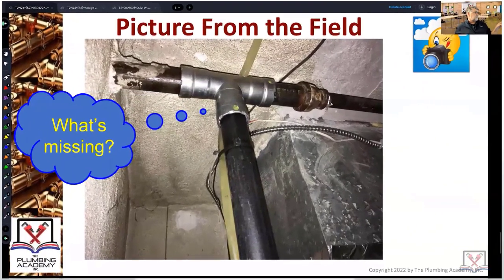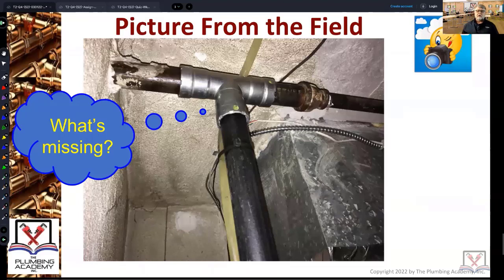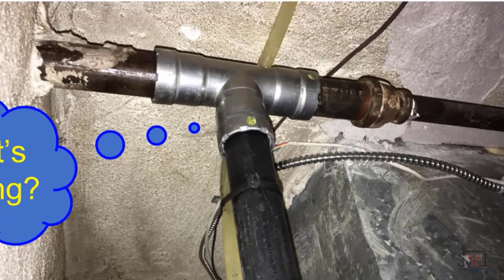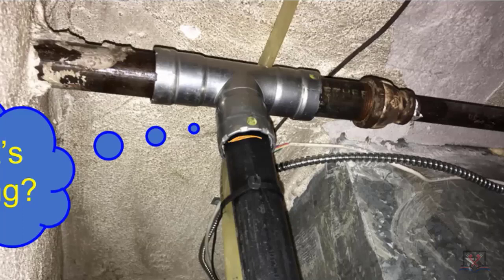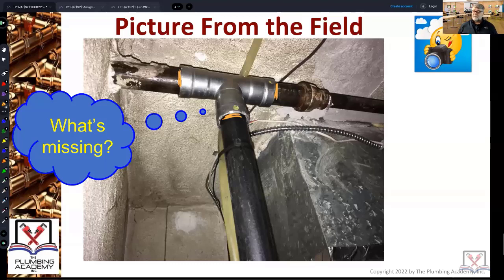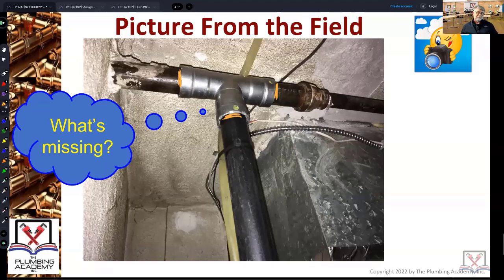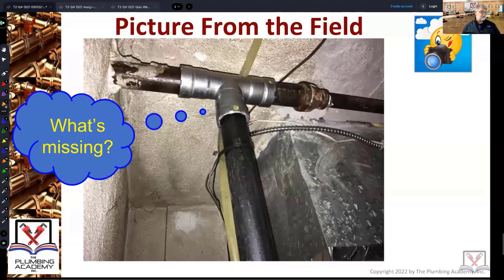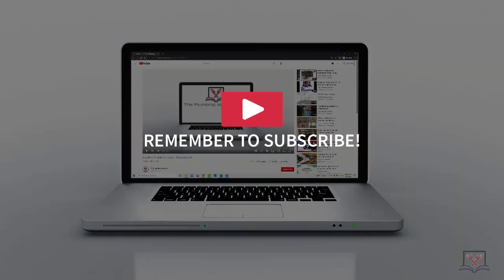Picture From The Field - Gas Press Fittings: Installation Do's and Don'ts.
The Plumbing Academy, Inc. Instructor, Norman St. Hilaire, has amassed a collection of photographs during his years as a municipal Plumbing and Gas Inspector. Here he shares an image from a natural gas system inspection, and, explains what you are seeing.